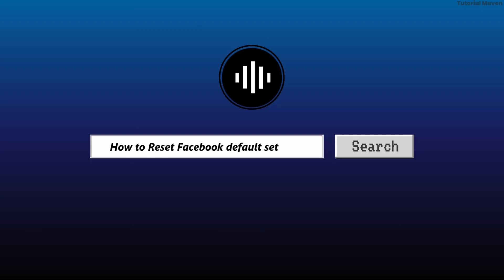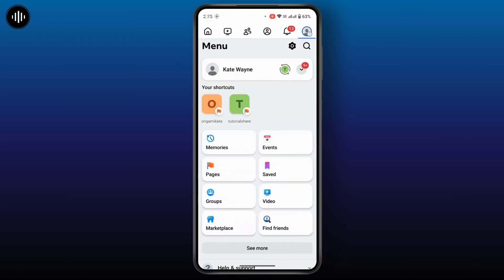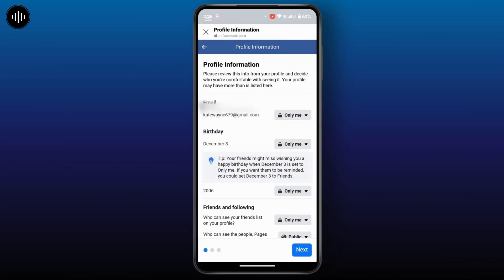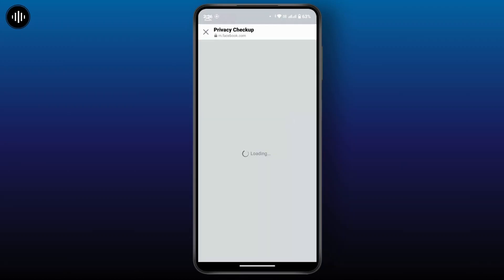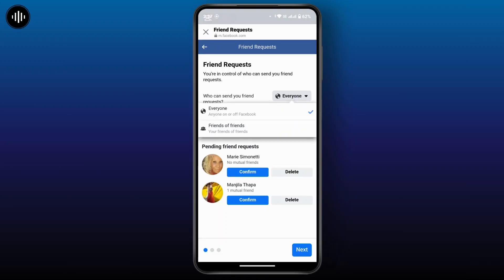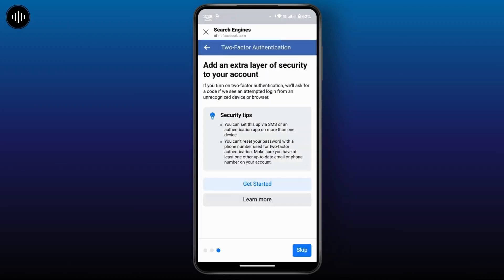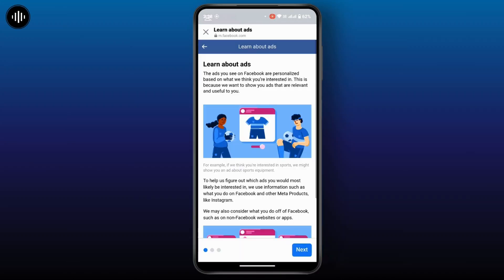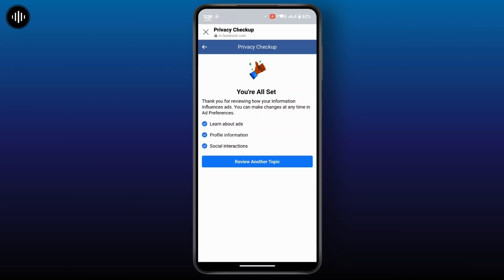How to Reset Facebook Default Settings (2025)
Learn how to easily reset your Facebook default settings with this simple, step-by-step tutorial. Whether you're looking to fix account issues or restore your settings to the original defaults, this video will guide you through the process!

In this video, you'll discover how to reset Facebook settings to their default state. We'll cover how to reset Facebook account settings and how to reset Facebook default settings on both iPhone and Android.

Timestamps:
0:00 Introduction
0:20 Step 1: Accessing Facebook Settings
0:45 Step 2: Resetting Your Facebook Settings
1:15 Step 3: Restoring Default Settings on iPhone and Android